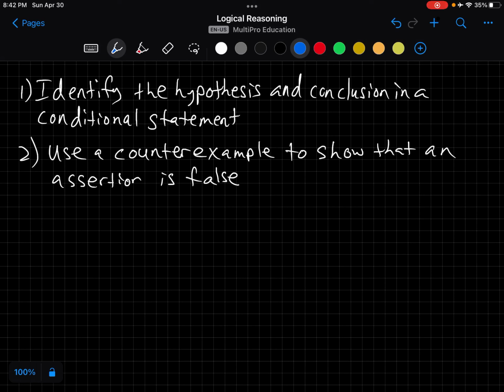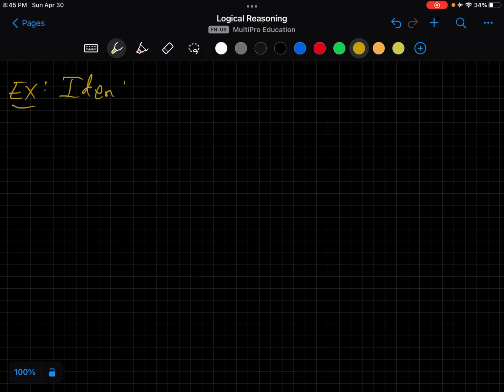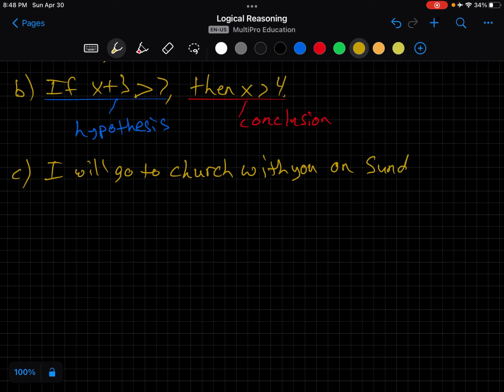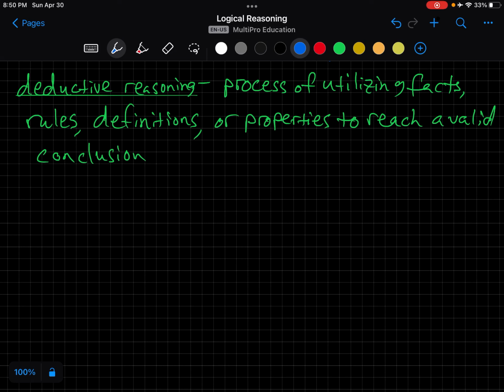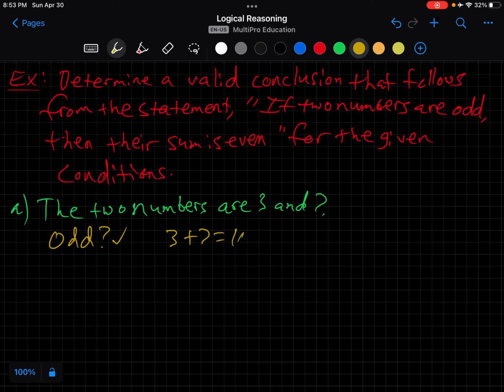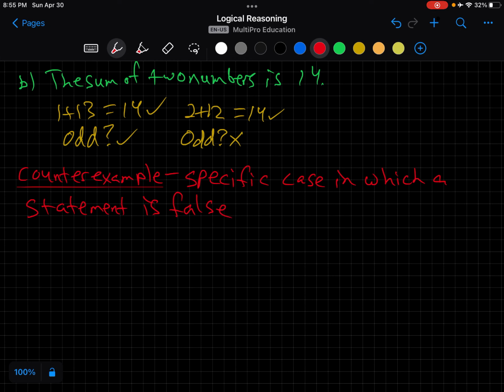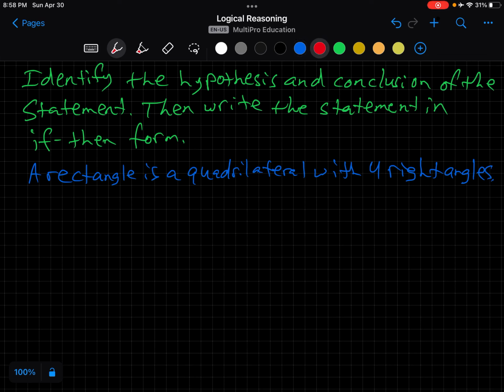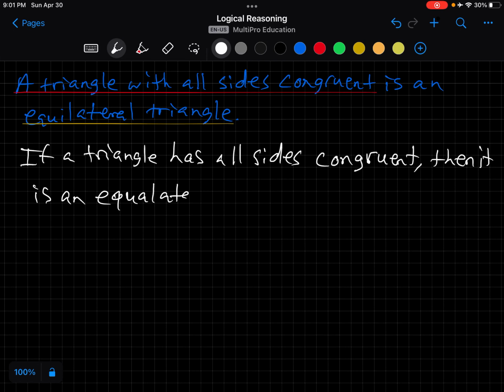Algebra 1 Logical Reasoning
Logical Reasoning in Math, Use logical reasoning to find valid conclusions for a hypothesis.  Be a better asset in your scientific field of study or work.